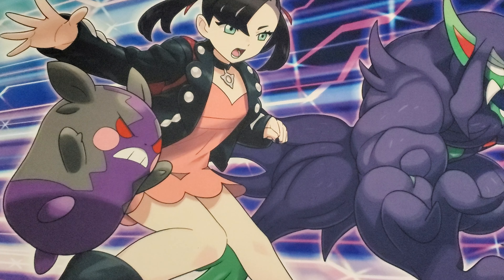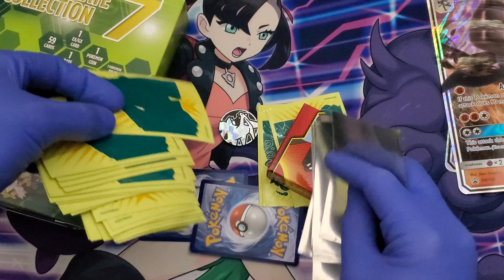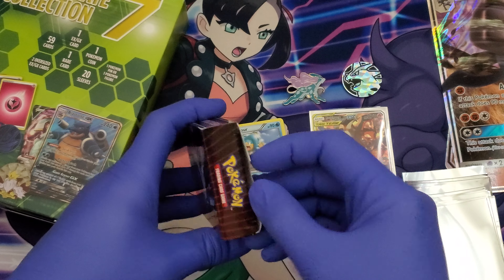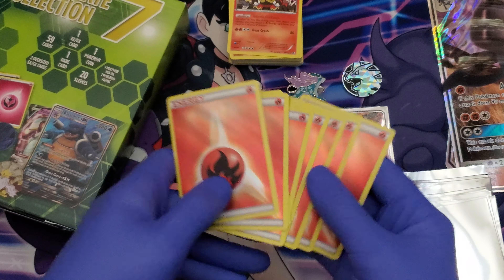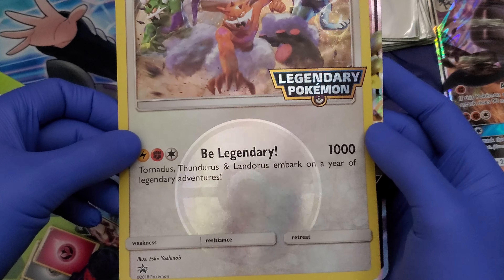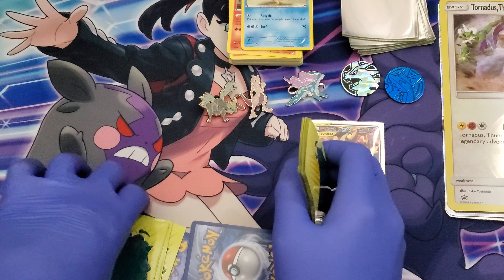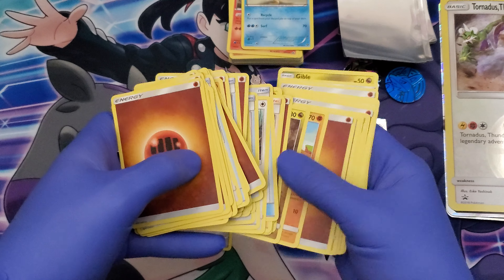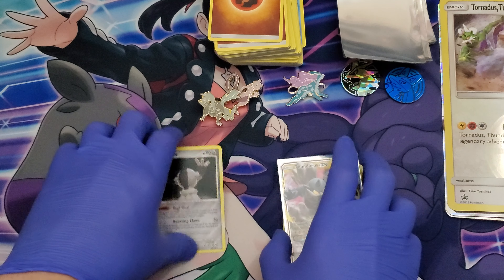What Kind Of Pokémon Garbage Did I Buy?!?!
If only she knew what he knew?